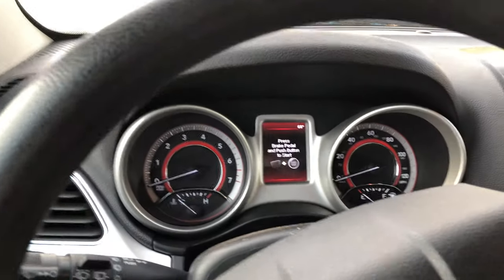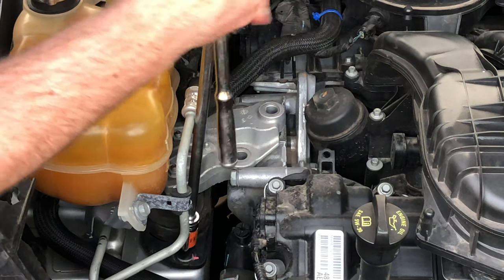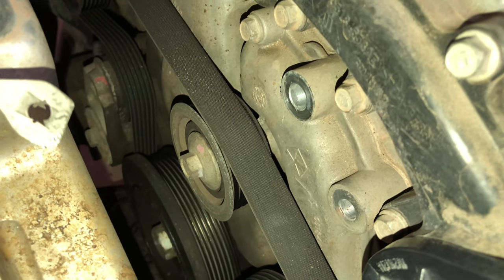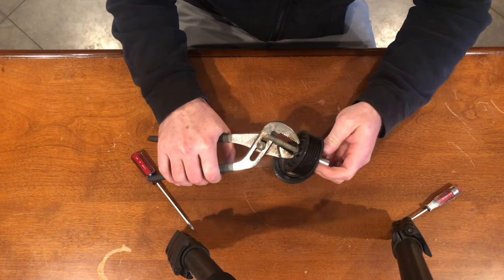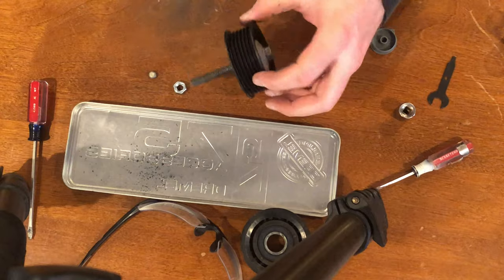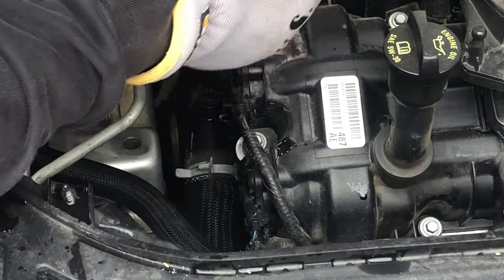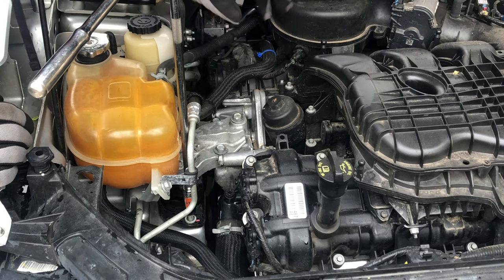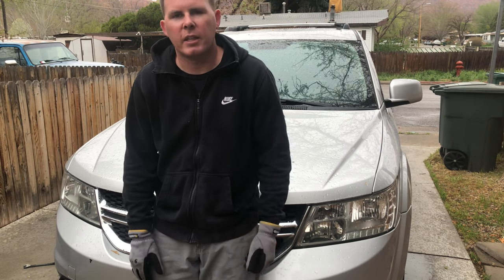2012 Dodge Journey - Idler Pulley TSB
Not as bad as some vehicles but it wasn't like replacing an air filter.

SOCIAL MEDIA!